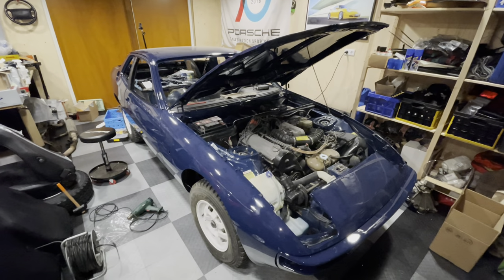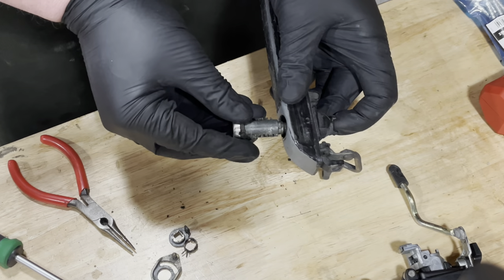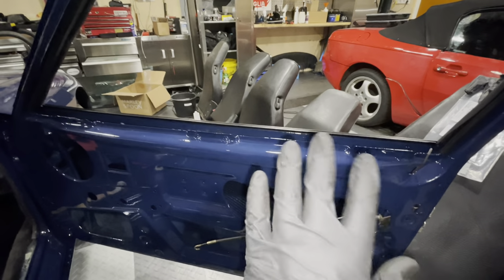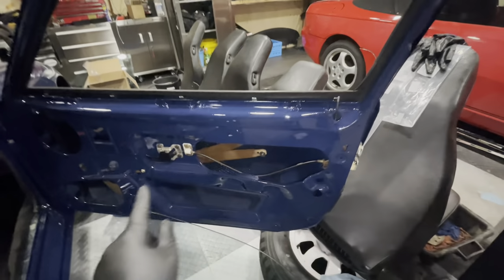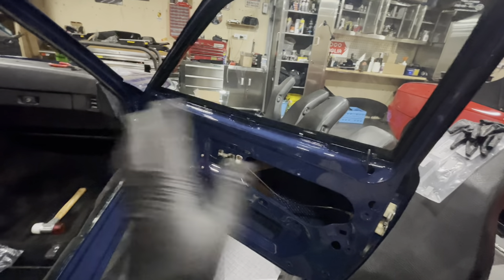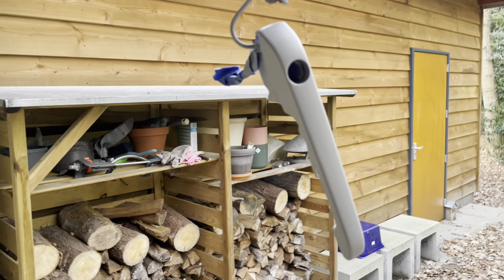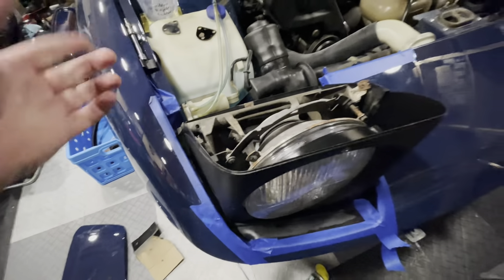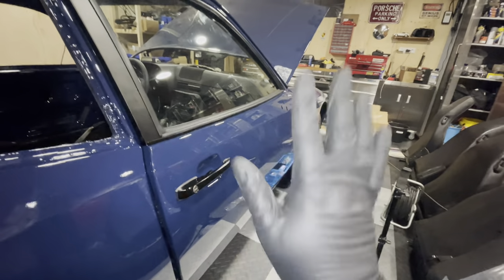Building a Porsche 924 Safari: building up the body after repaint - Part 2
This is the thirty fourth video in a series where I will be documenting the build of my Porsche 924 Safari. In this episode I install the head lights, and complete the door assembly.

00:00 Introduction
00:43 Install bonnet clip Porsche 924 / 944
01:39 How to rekey a Porsche 924 / 944 / 968
06:41 Install window scraper Porsche 924 / 944 / 968
08:43 Install window 924 / 944 / 968
14:00 Not all 944 lock cylinders are the same...
17:06 Installing headlight mechanism Porsche 924 / 944
22:36 Installing door handle Porsche 924 / 944 / 968
23:07 Outro